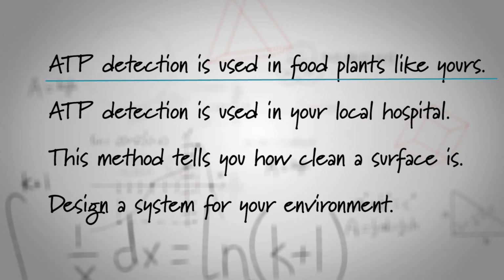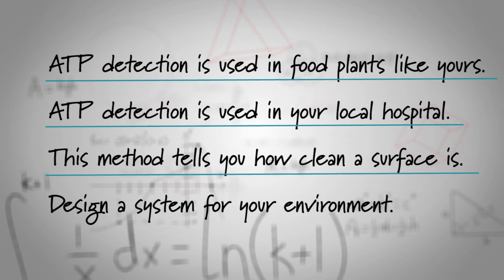3-Food safety series-ATP detection-Environmental program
Microbiology Explained
 ATP detection is a powerful tool that can be used to improve the hygiene of your restaurant, factory or clinic. This video is part of our Food safety series. This is the second video in our Environmental program subseries. We explain how the ATP system works and when it should used and the limitations to its uses. Enjoy!

FAQs:
Do you present to students?
Yes we do give scientific talks to school and colleges
Do you work with restuarants and bars?
Absolutely, we help businesses with all manner of food safety solutions.

Written by Dr. Michael Ukpong

Support from scientific sanitation solutions (Sanitsol LLC)